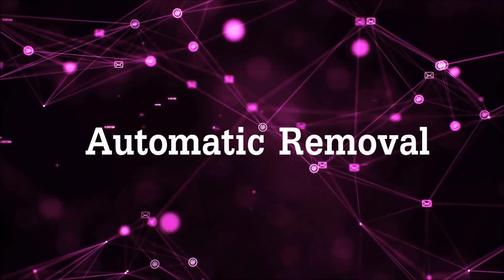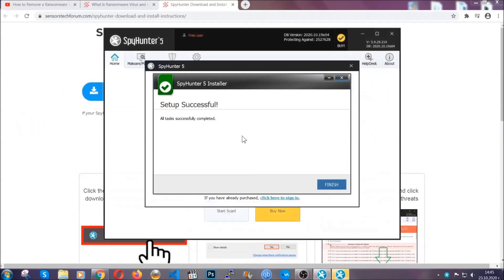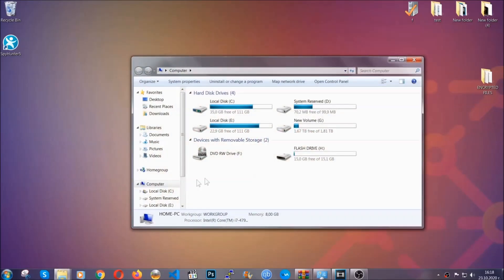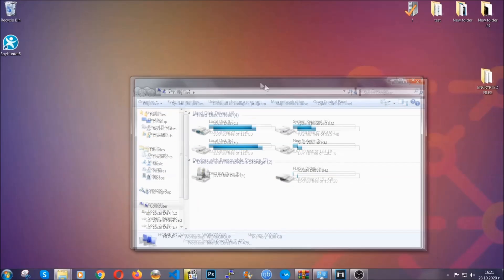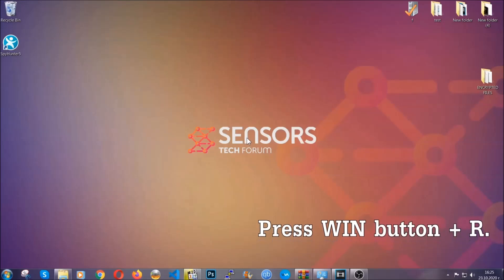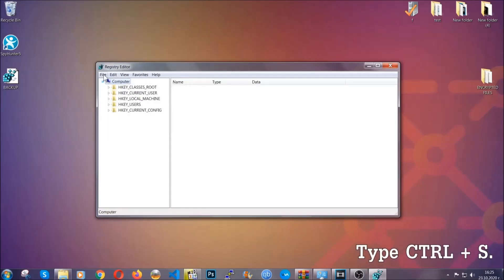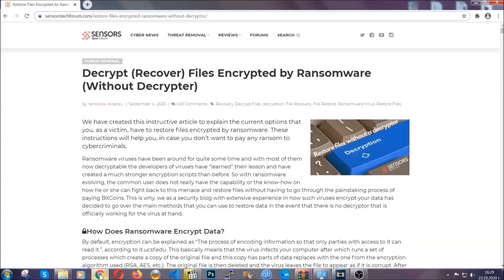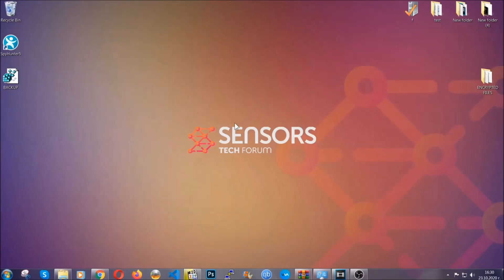KOOM Virus [.koom File] Removal + Decrypt Guide [Free Fix]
00:00 Start
00:50 Automatic Removal
02:00 Manual Removal
05:13 File Recovery

Koom virus is the name of a ransomware threat that may appear on your computer and could begin encrypting your important documents, videos, and other files and add the .koom file extension to them. This virus then leaves the _readme.txt ransom note file that contains ransom extortion instructions set by the criminals behind the virus, asking you to pay BitCoin if you want to see your files again.

Read the article linked in this description or watch this Koom virus removal video to learn more on how to delete this malware and try to get your files back.